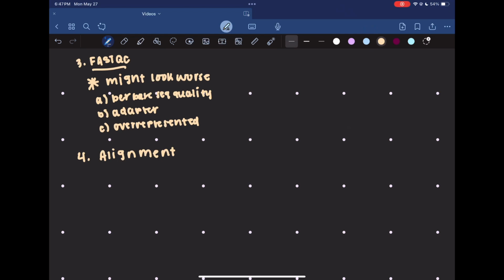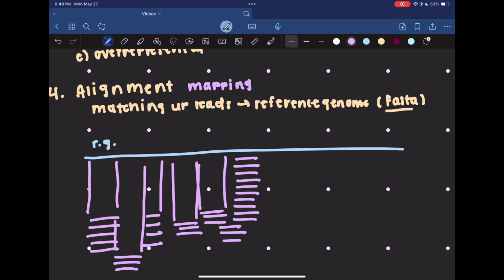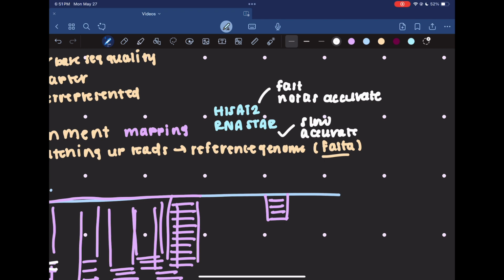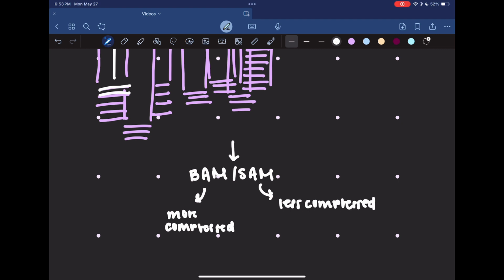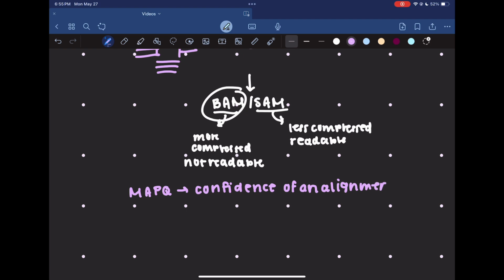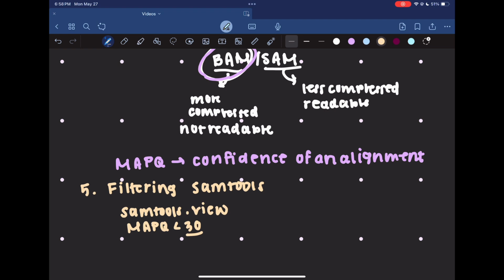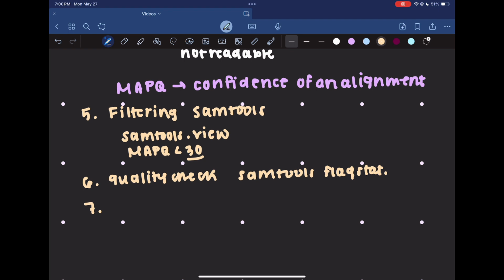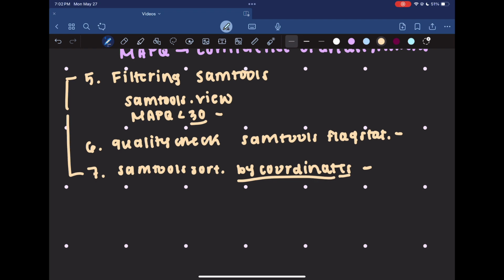RNAseq Pipeline - Alignment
Hi all, welcome back to my bioinformatics series! In this video, I'll be detailing the process of alignment, also known as mapping, and the quality control/processing steps that follow alignment.

Resources for Alignment:
At this stage, I used Galaxy (a graphical user interface) to run my programs! Here is a link to Galaxy and one of their RNAseq tutorials